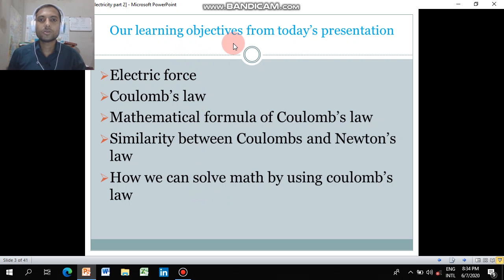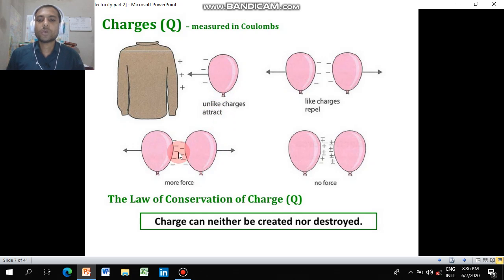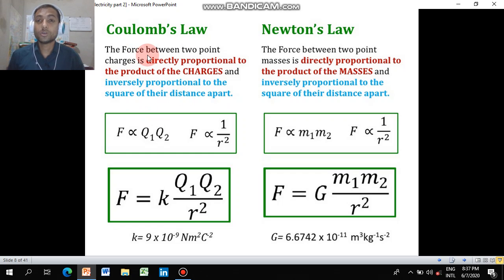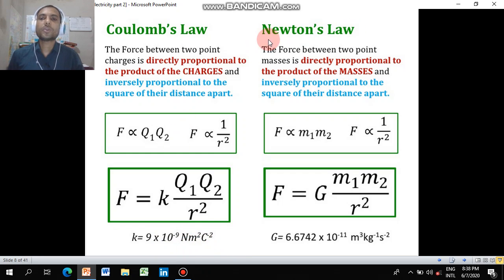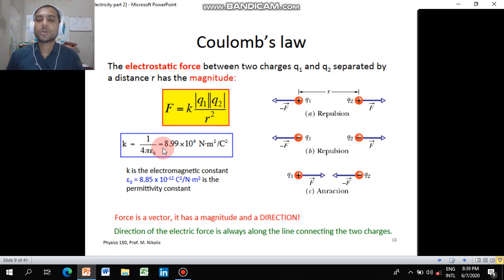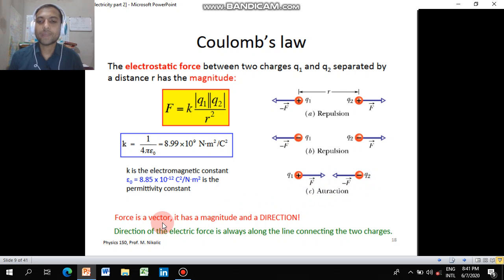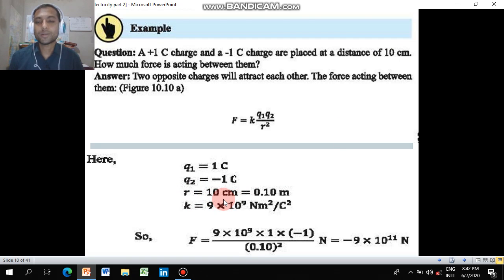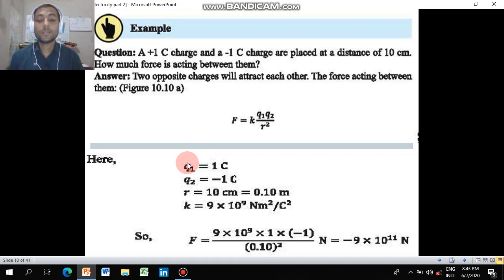Static Electricity 4th video by Md.Iqbal Hossain,Lecturer(Physics) at Navy Anchorage Chattogram.